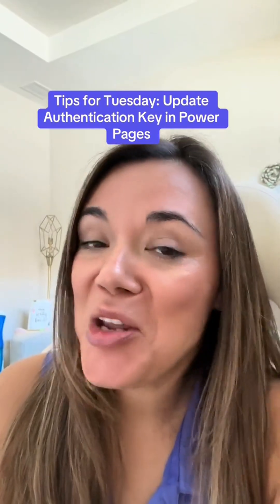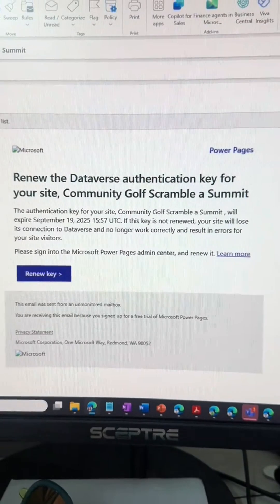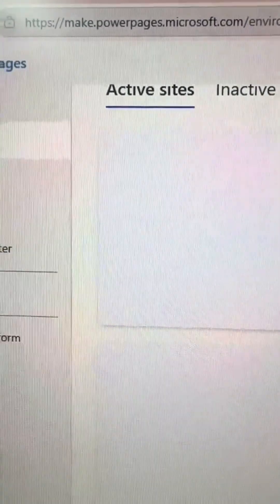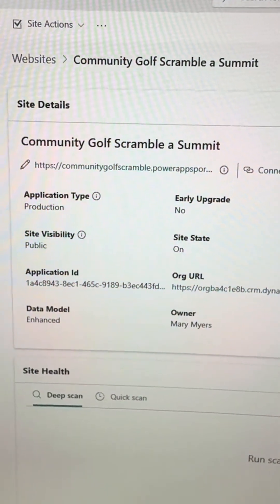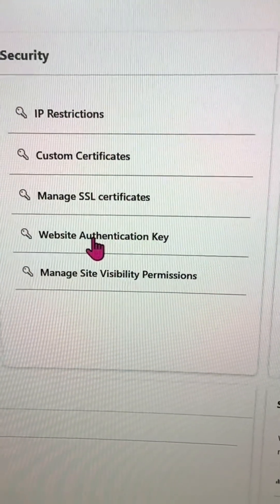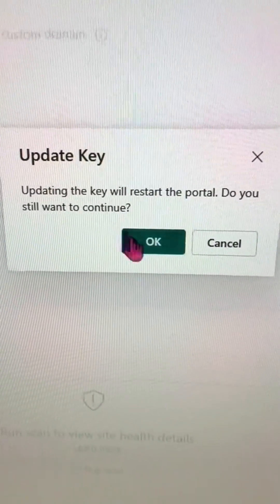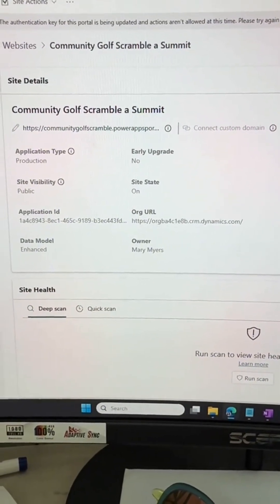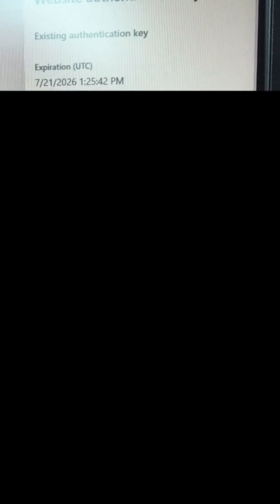Don’t let your power pages site go down! Check out this video for step-by-step instructions on how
Don’t let your power pages site go down! Check out this video for step-by-step instructions on how to do exactly this PowerPlatform